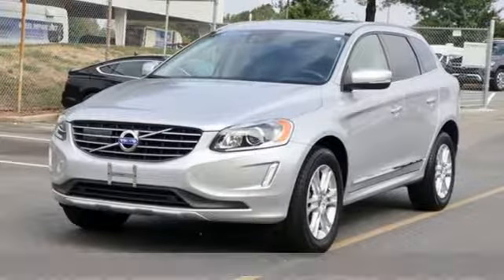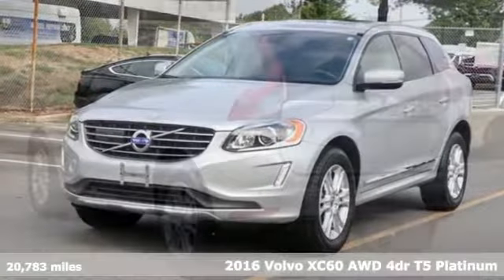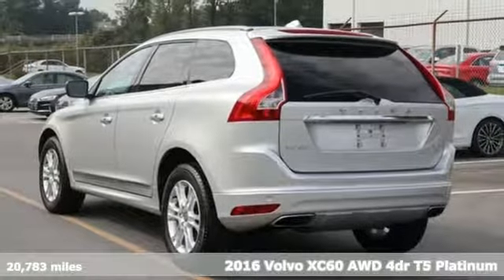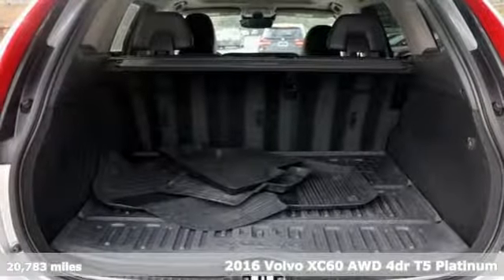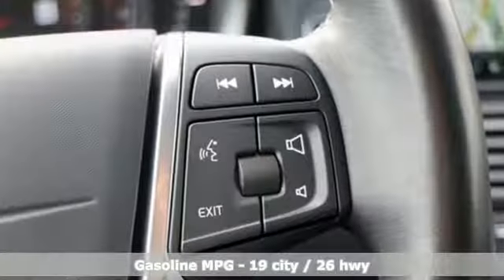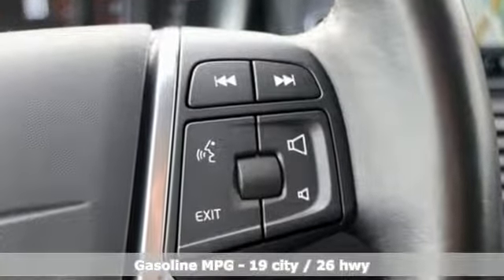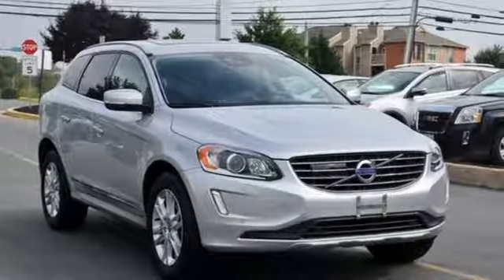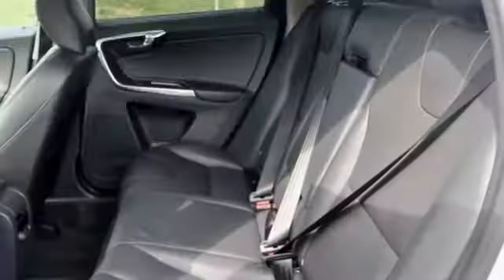Used 2016 Volvo XC60 Silver Spring MD Washington DC, MD GP0476 - SOLD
Year: 2016
Make: Volvo
Model: XC60
Trim: T5 Platinum
Engine: 2.5L I5 20V Turbocharged
Transmission: 6-Speed Automatic with Geartronic
Color: Silver
Interior: Off-Black
Mileage: 20783
Stock #: GP0476
VIN: YV4612RM1G2848036
2016 Volvo XC60 Bright Silver Metallic AWD T5 Platinum 2.5L I5 20V Turbocharged Odometer is 13152 miles below market average! CARFAX One-Owner. Clean CARFAX. Volvo Certified Pre-Owned Details:brbr * Roadside Assistancebr * Warranty Deductible: $0br * Transferable Warrantybr * 170+ Point Inspectionbr * Vehicle Historybr * Vehicle History Report with Buyback Guarantee. Includes Trip Interruption Reimbursementbr * Limited Warranty: 60 Month/Unlimited Mile (whichever comes first) from original in-service datebrbrbr19/26 City/Highway MPG BLIS, *HEATED SEATS*, Technology Package, ++LOW MILEAGE++, Backup Camera, Bluetooth, Climate Package, Safety Package, Sunroof/Moonroof, AWD, Blind Spot Information System (BLIS) Package, BLIS Blind Spot Information System, Cargo Tray, Climate Package, Front & Rear Park Assist, Heated Front Seats, Heated Rear Seats, Heated Steering Wheel, Heated Windshield, Heated Windshield Washer Nozzles, Interior Air Quality System (IAQS), Navigation System, Protection Package, Rubber Floor Mats.brAwards:br * 2016 IIHS Top Safety Pick+ *Your additional costs are sales tax, tag and title fees for the state in which the vehicle will be registered, any dealer-installed options (if applicable) and a $299 dealer processing fee (not required by law). Prices are subject to change, and prior sales are excluded from these offers. While every reasonable effort is made to ensure the accuracy of this information, we are not responsible for any errors or omissions contained on these pages. Please verify any information in question with the dealer.

Address:
3121 Automobile Boulevard